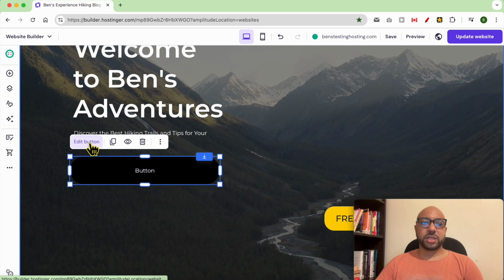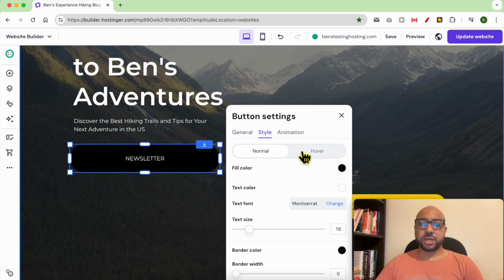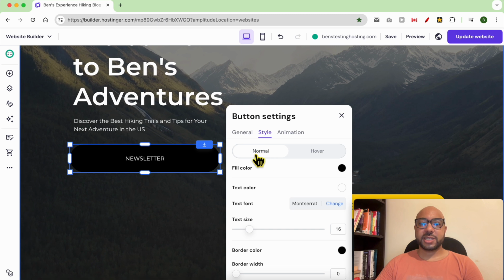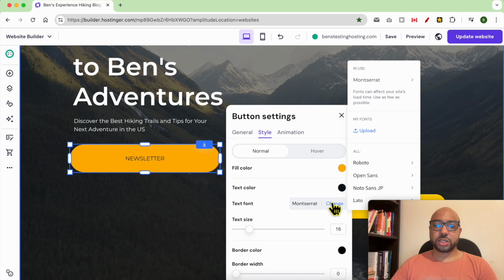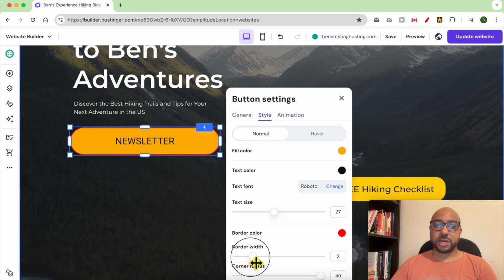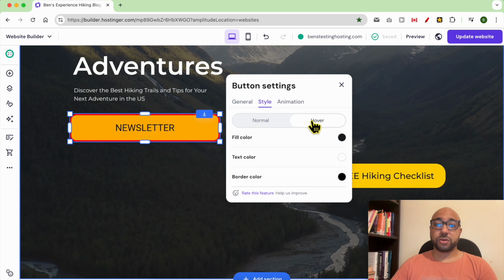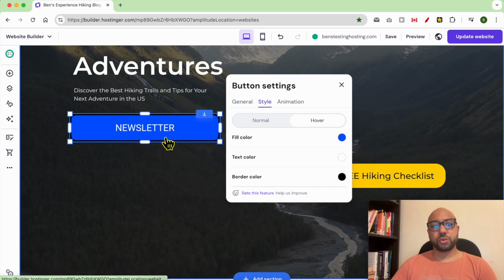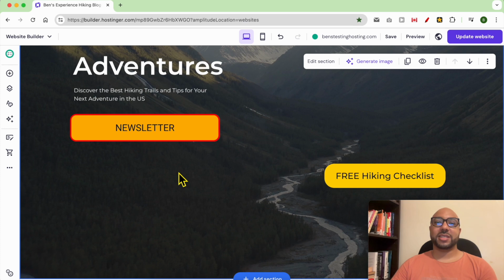How to Change the Button Shape in Hostinger Website Builder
Learn how to change the button shape in Hostinger Website Builder with this easy tutorial. In this video, we will show you step-by-step how to edit a button in Hostinger Website Builder, making it simple to customize your website's design. First, we'll add a button to start editing it. As you can see, changing the button shape in Hostinger Website Builder is straightforward. You can make it shorter, adjust the text, link it to a page or web address, and style it for both normal and hover states.

Discover how to edit the button shape, change the fill color, text color, font, and border. We will also show you how to manage the hover state design, ensuring your buttons look great when users interact with them. Follow along as we demonstrate each step, making it easy for you to master editing buttons in Hostinger Website Builder.

Editing a button in Hostinger Website Builder is a critical skill for personalizing your site. Whether you want to change the button shape, adjust colors, or modify text, this tutorial covers everything you need. Make your website more engaging with customized buttons that fit your brand's look and feel.